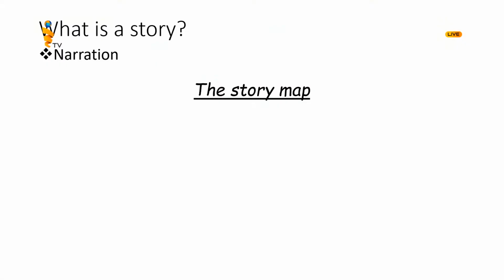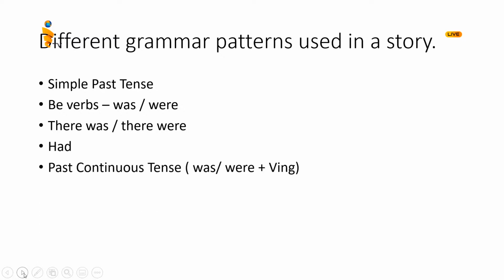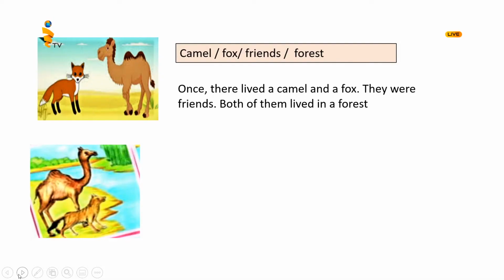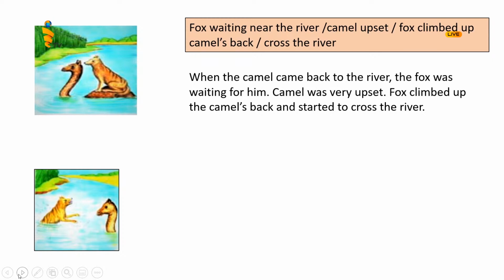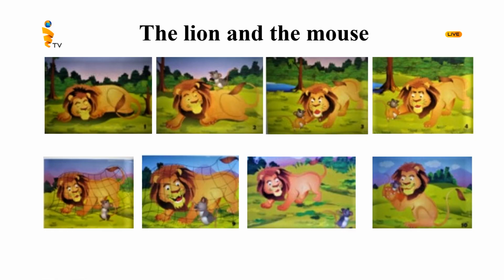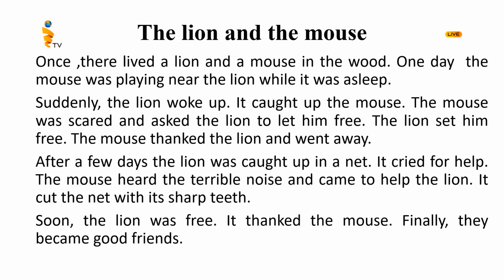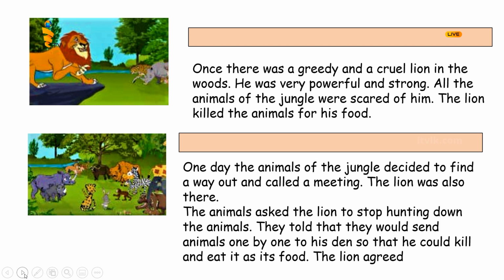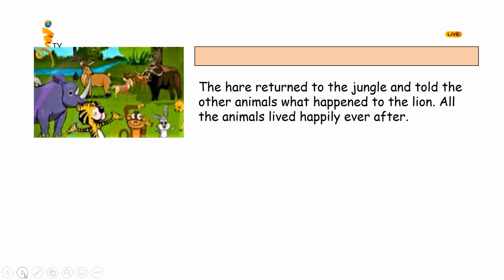QUESTION No. 16 HOW TO WRITE A STORY | G.C.E. O/L 2020 | iTVLK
Lesson by Kumari Deegala
PowerPoint Presentation by Kumari Deegala

iTVLK from the studios of Siliconcrib in Kandy.